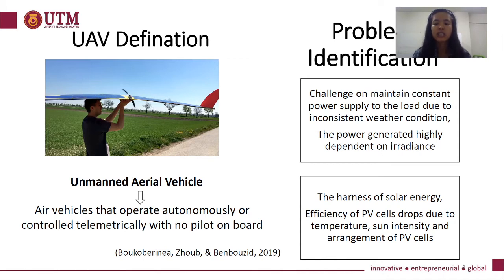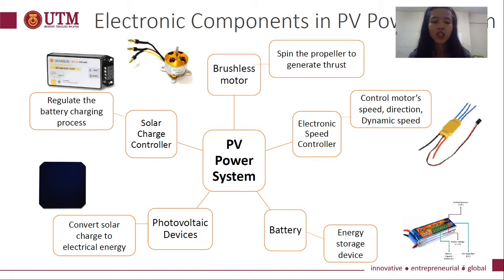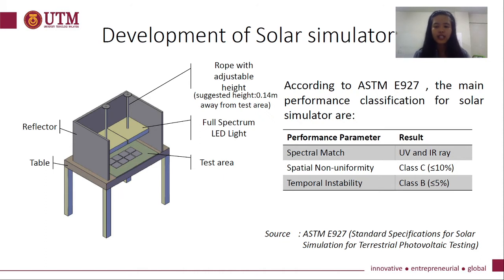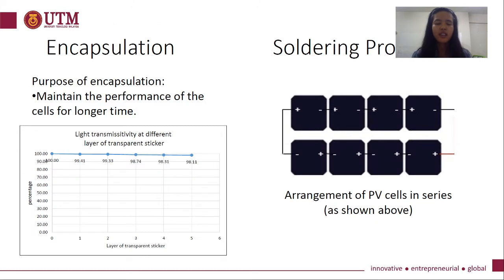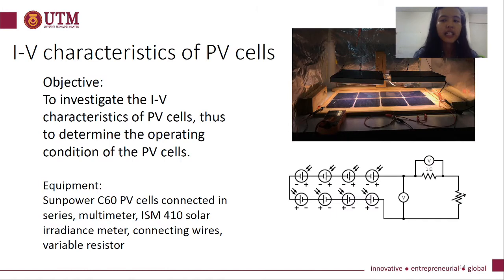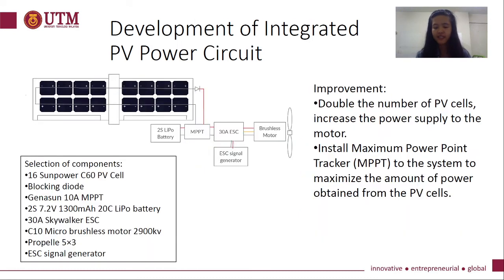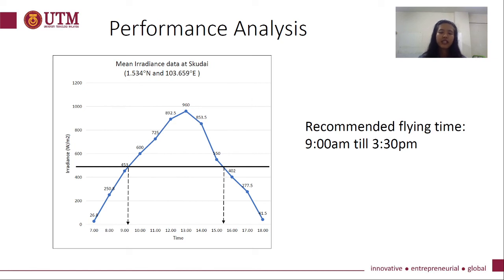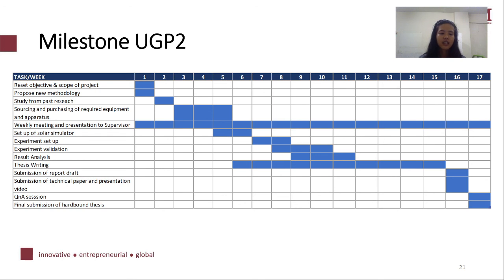UGP2 PRESENTATION VIDEO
Here is the presentation video of undergraduate project entitled 'Development of photovoltaic power system for UAV', supervised by Ir. Dr. -Ing. Mohd Nazri bin Mohd Nasir.